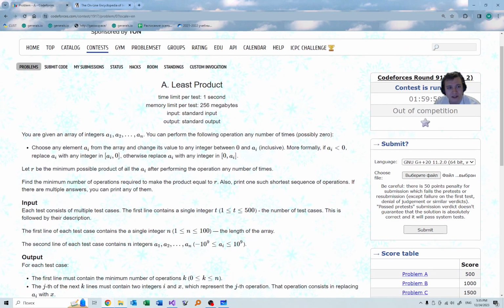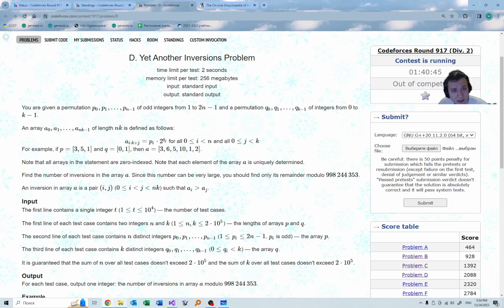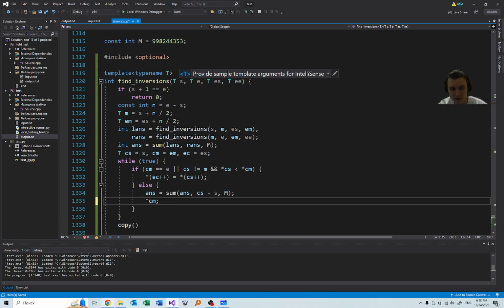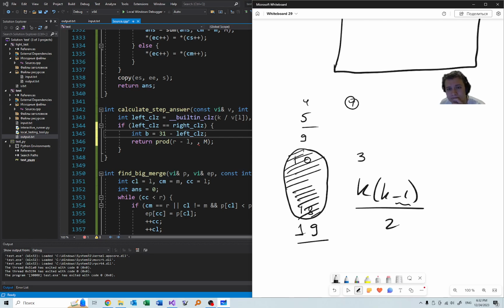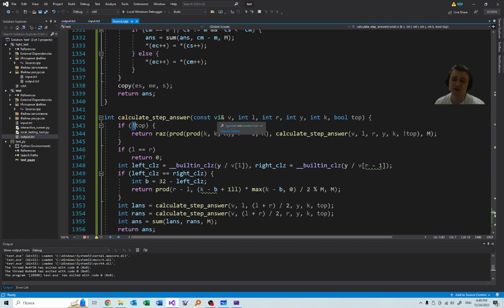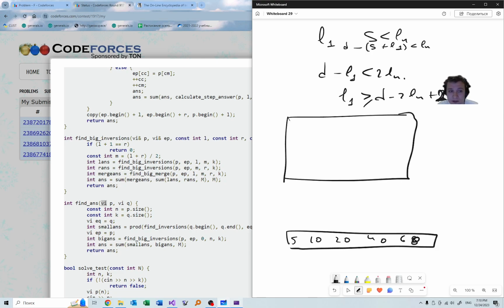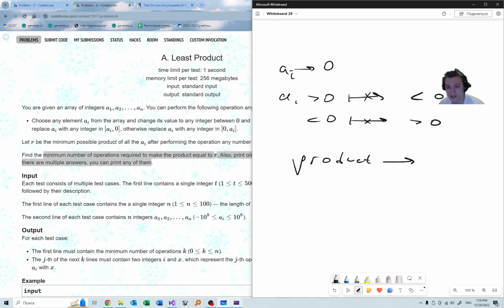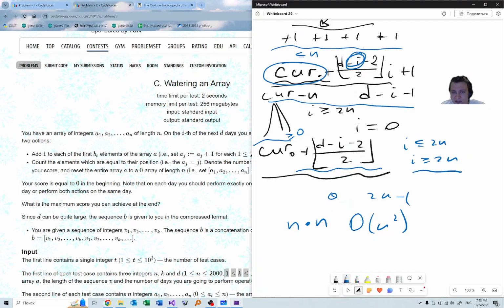Screencast & Editorial of A–C of Codeforces Round 917 (Div. 2)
Timecodes:
01:12 — Problem A - Least Product
05:05 — Problem B - Erase First or Second Letter
08:09 — Problem C - Watering an Array
19:58 — Problem D - Yet Another Inversions Problem
1:21:04 — Problem F - Construct Tree
1:54:15 — Editorial of Problem A - Least Product
1:58:01 — Editorial of Problem B - Erase First or Second Letter
2:03:39 — Editorial of Problem C - Watering an Array